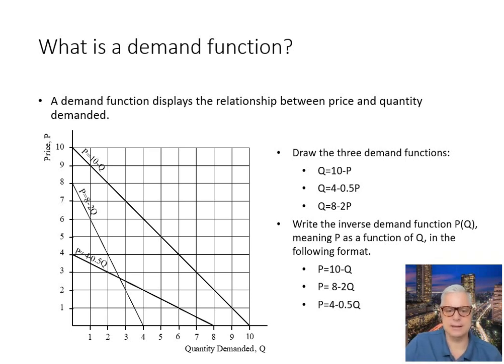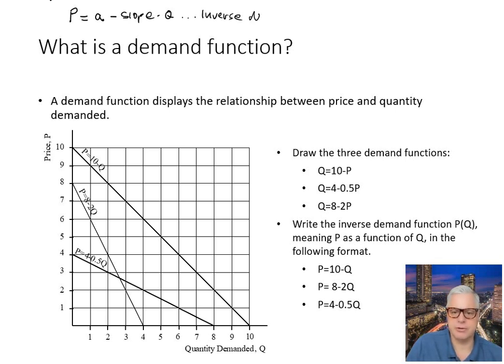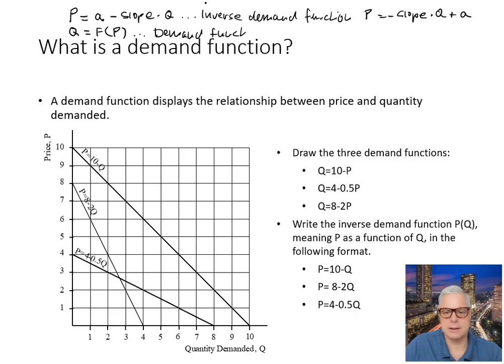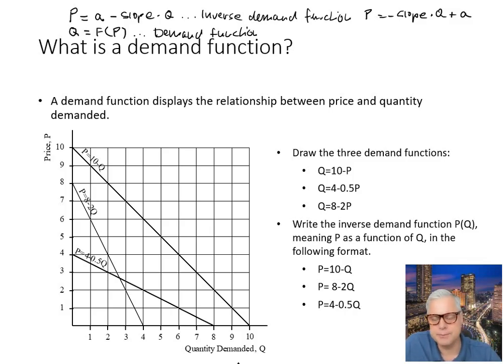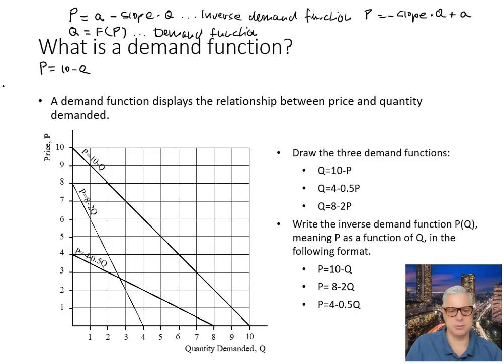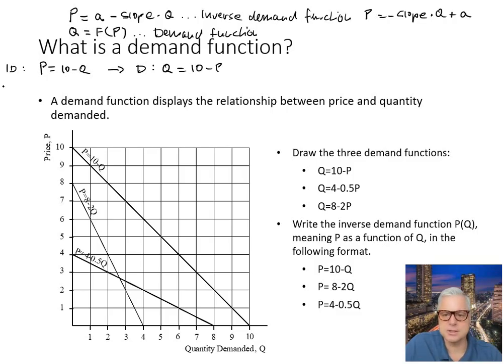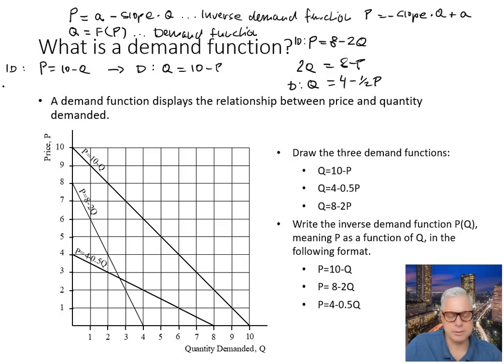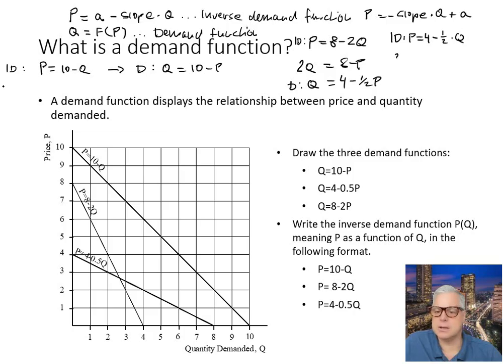CEI03 03 What is a Demand Function